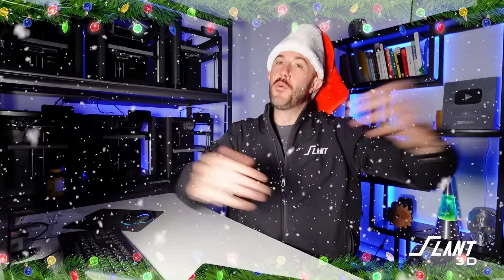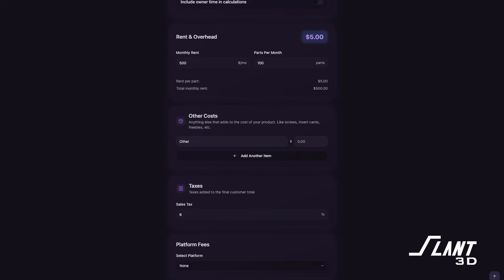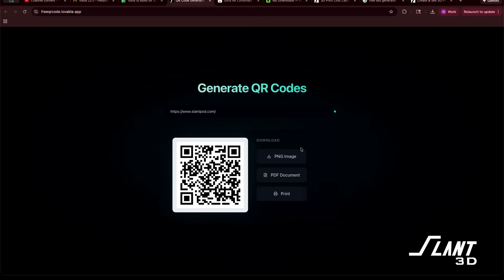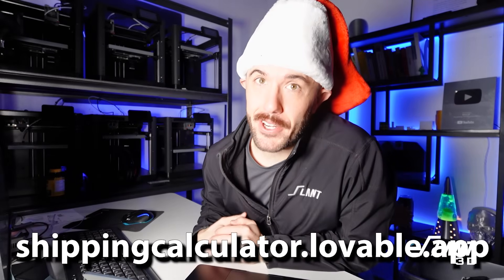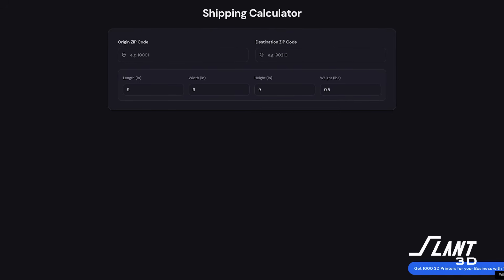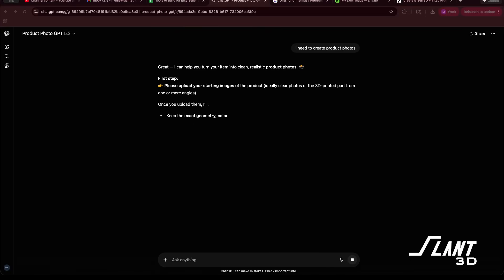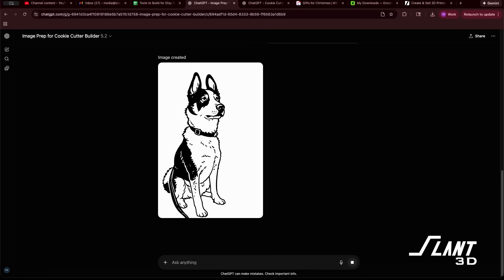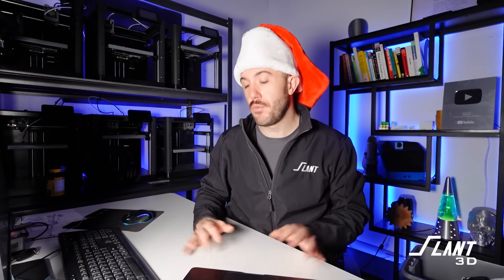Some Gifts for Your 3D Printing Business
Christmas is here, and instead of another sales pitch, we’re giving you actual tools you can use.

Over the past few weeks, we built a collection of free apps, generators, and resources designed to make life easier for 3D printing businesses, Etsy sellers, and makers — and we’re giving them all away as Christmas gifts.

Some of these tools are directly related to 3D printing. Others are just genuinely useful. All of them are designed to save time, reduce friction, and help you start the new year stronger.

Whether you’re running an Etsy shop, scaling production, or just enjoying the holidays with a printer running in the background, these are practical gifts you can use immediately.

STLBash
Alright, We had another drop in time for this video (We made a light replacement for 3DBuilder and it has several negatives inside of it for making your own products)

3D Print Pricing Calculator
Free tool to calculate real 3D print pricing, including overhead, depreciation, and platform fees.

SKU Generator
Automatically generate 10–25 SKUs based on product attributes like size and color.

QR Code Generator (No Spam)
Instant QR codes with no email signup or tracking.
👉qrportal.xyz

Shipping Label Generator
Create shipping labels quickly without Etsy, Pirate Ship, or full storefront setups.

Shipping Cost Estimator
Estimate shipping costs using only origin and destination ZIP codes.

100 Free Christmas Cookie Cutter Files
Open-source cookie cutter designs you can print, sell, or modify freely.
👉 Available free inside the Teleport catalog for Teleport users

Product Photo Cleanup Tool
Generate clean, professional product photos from simple phone images.

Photo → Cookie Cutter Line Art Tool
Convert images into simplified, cutter-ready line art for fast design workflows.

Cookie Cutter Product Photo Generator
Generate realistic cookie-cutting photos without baking or staging.

00:00 – Christmas intro & why we’re giving this away
00:35 – Free 3D print pricing calculator
01:14 – Automatic SKU generator
01:50 – Clean QR code generator (no spam)
02:24 – Simple shipping label generator
03:37 – Shipping cost estimator tool
04:36 – 100 free Christmas cookie cutter files
05:06 – AI product photo cleanup tool
06:09 – Photo-to-cookie-cutter line art generator
06:52 – Cookie cutter product photo generator
07:31 – Final thoughts & holiday send-off